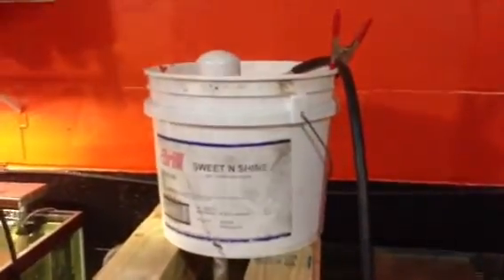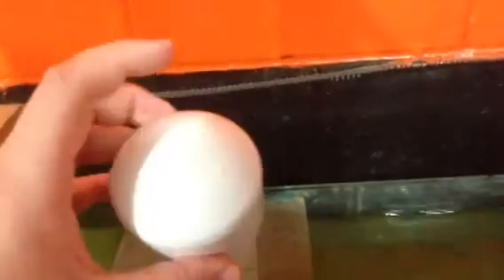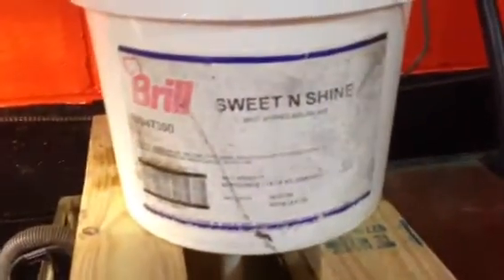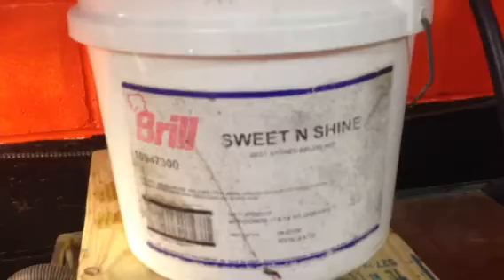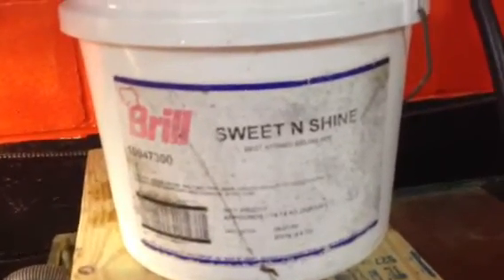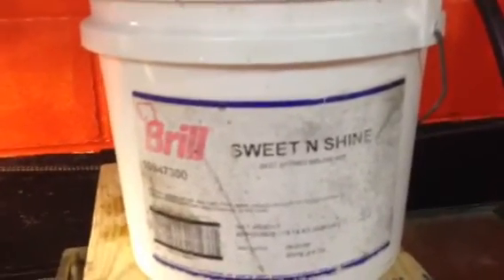Modifying a bell siphon for a surge device on a reef tank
I wanted to see if a bell siphon was a viable device for use in a surge reef tank. Mock up described in video.